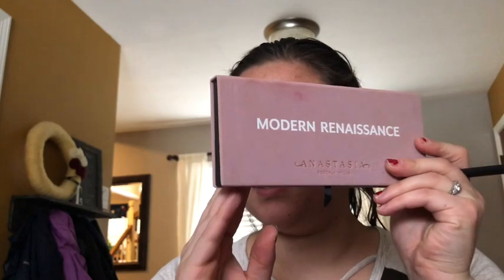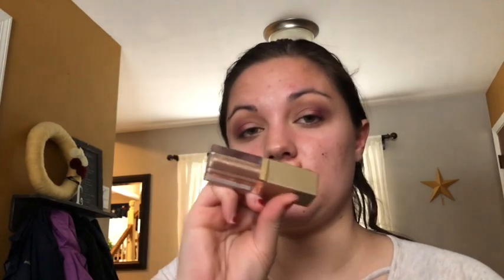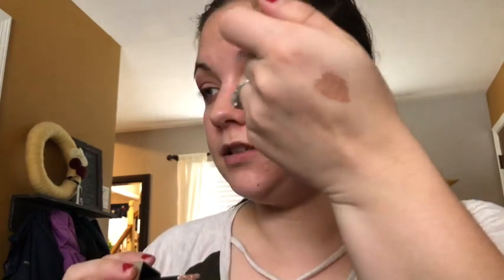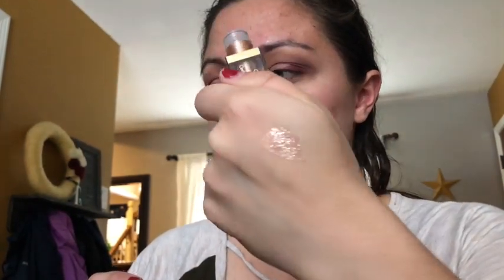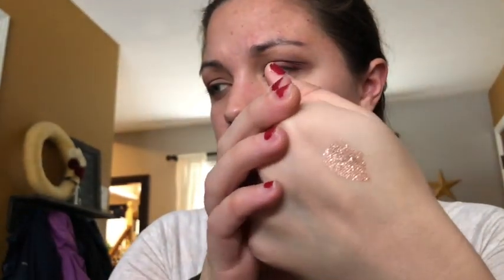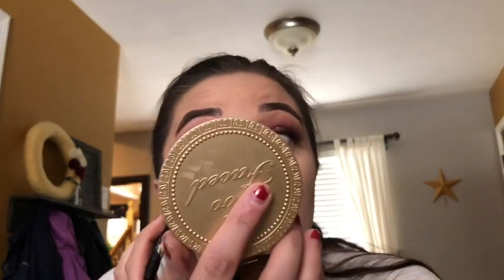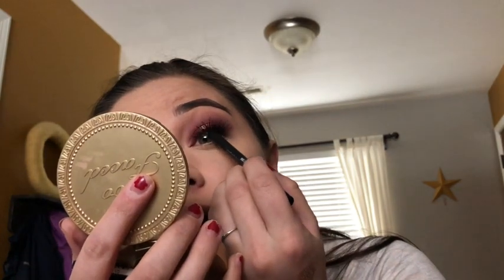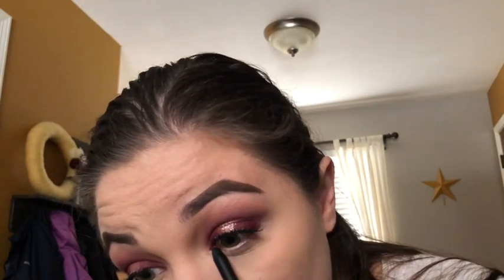NEW YEARS EVE EXTREME GLAM | LAST VIDEO OF 2017 | MICHAELA STARR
So currently I am visiting my family in Kansas so that's why I have a different background :) My December Giveaway ends Dec 30th SO ClOSE TO THE END!! I hope you enjoy love you all :)